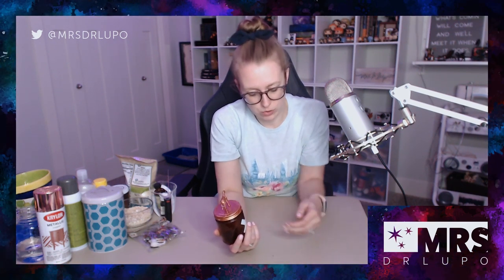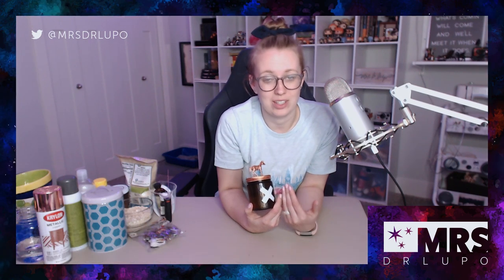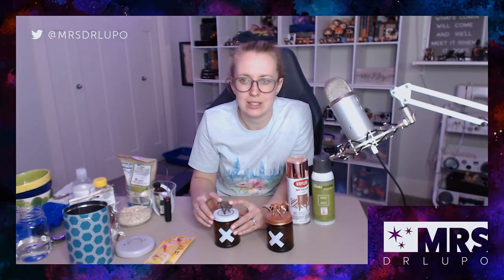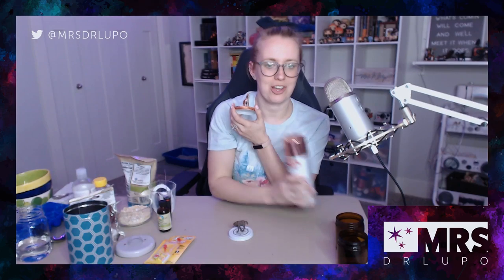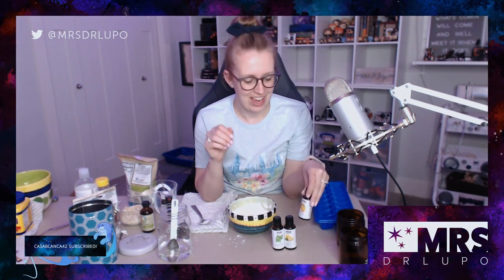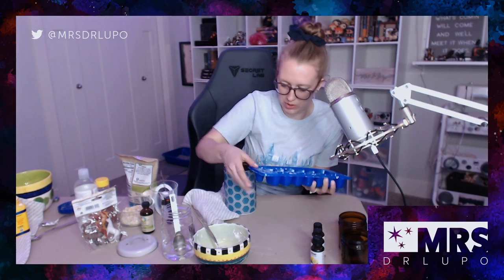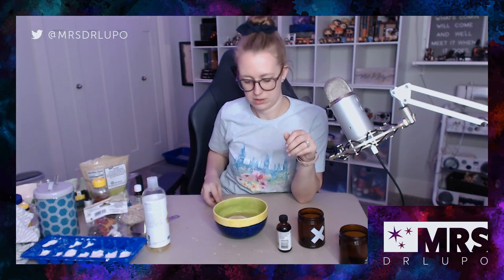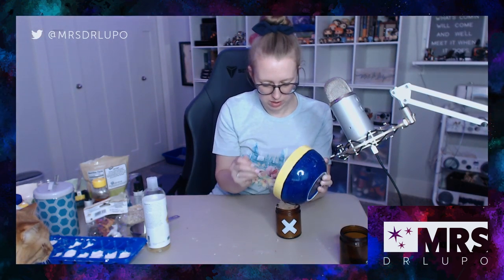Easy DIY Beauty Projects!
Follow along this week as we make some wonderful Beauty Projects you can do at home!